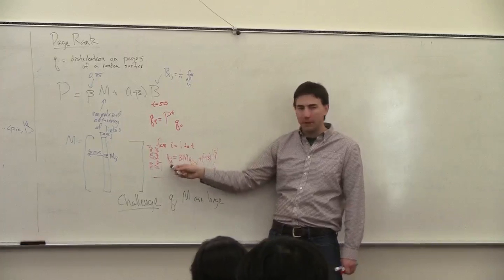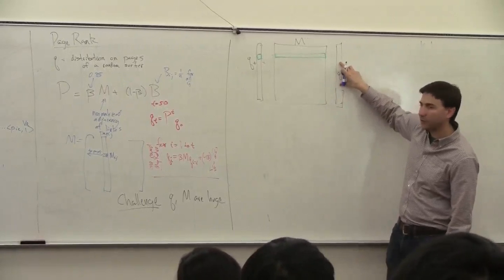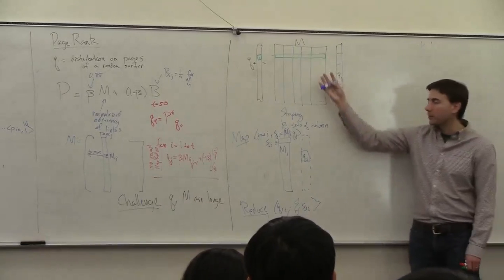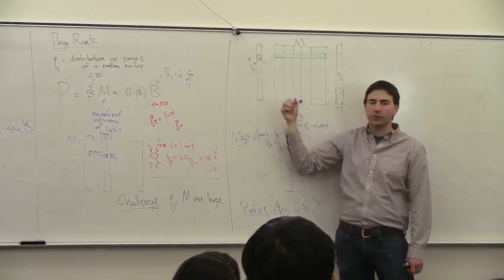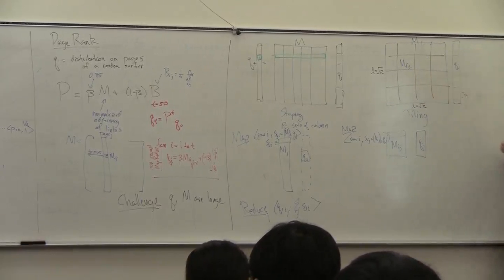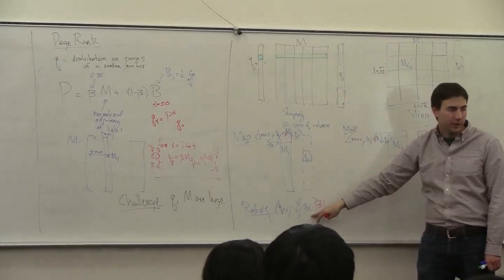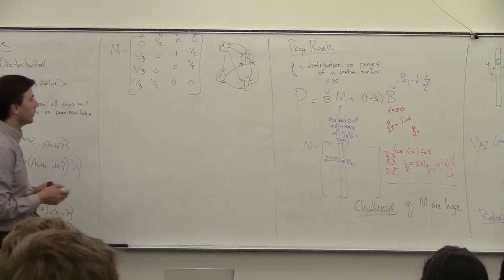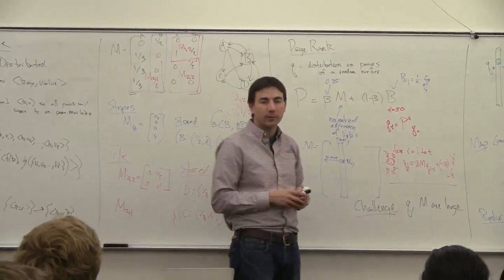DataMining12-L24: PageRank on MapReduce (2 of 2)